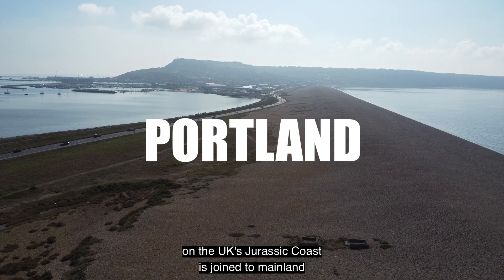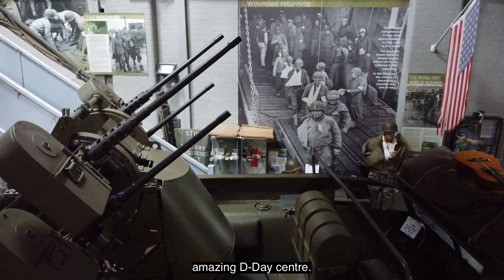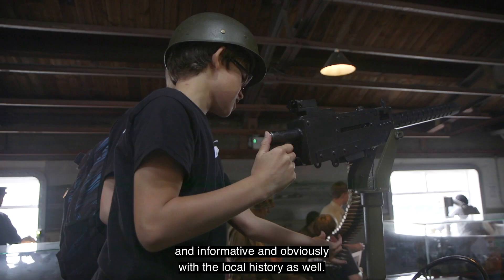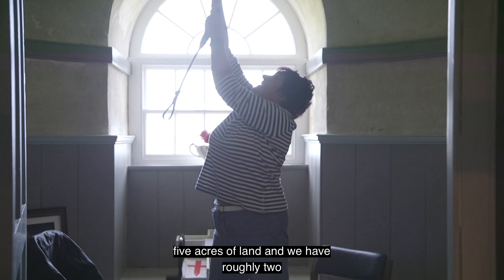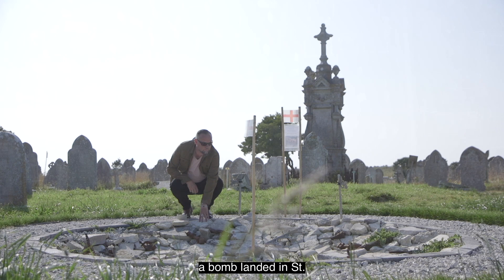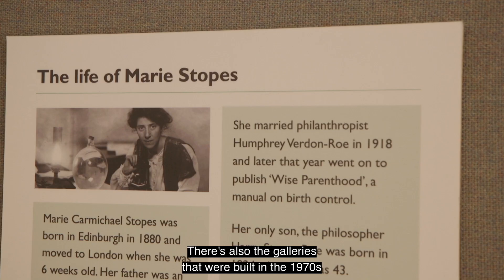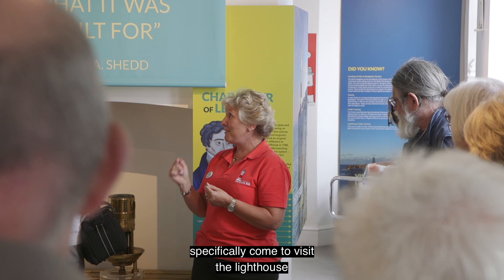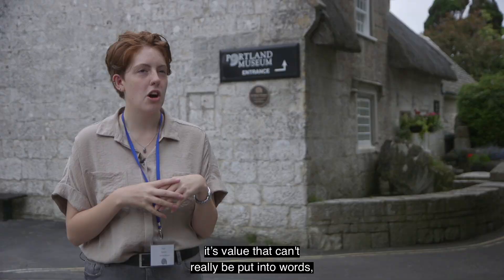Discover Portland's Heritage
This is the second of two fascinating and informative short films produced to highlight the rich heritage of Weymouth & Portland and mark the end of this year's Heritage Open Days Festival.

Featuring:
Portland Castle:-
it takes you on a short and fascinating journey through Portland's past.
Produced thanks to the support of:
Dorset Council:-